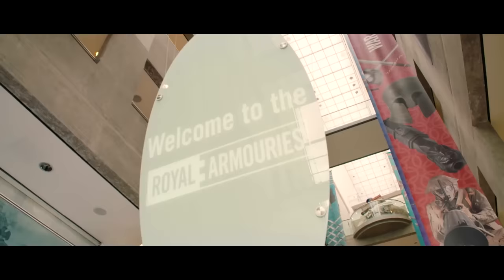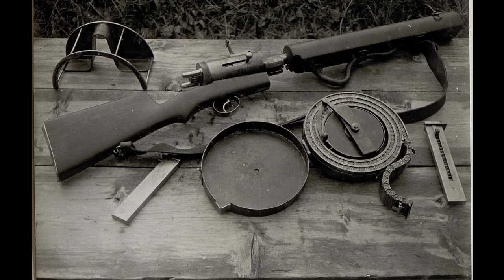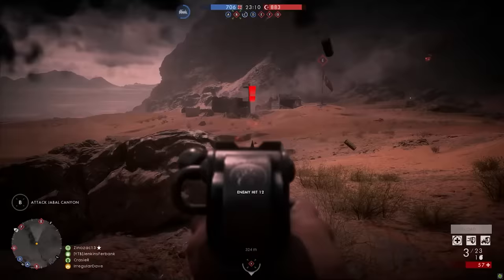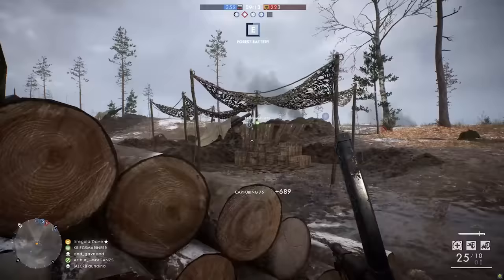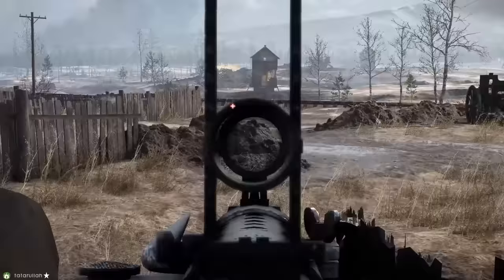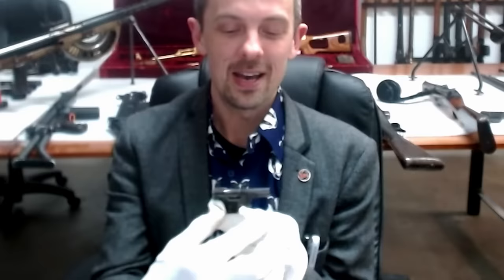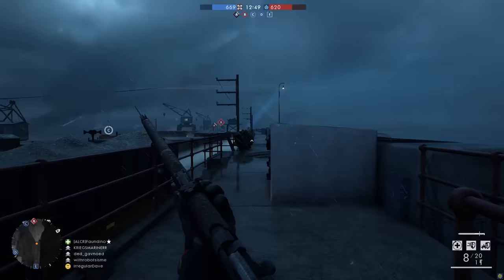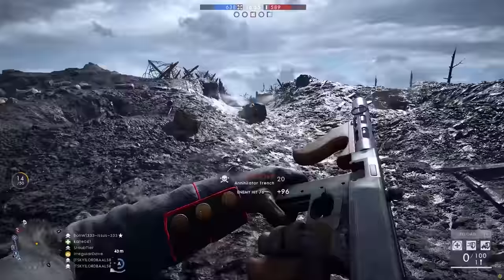Firearms Expert Reacts To Battlefield 1’s Guns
Jonathan Ferguson, a weapons expert and Keeper of Firearms & Artillery at the Royal Armouries, breaks down the weaponry of Battlefield 1, including the tiny Kolibri pistol, the Borchardt C-93 semi-automatic pistol, and the Villar Perosa M1915 automatic firearm.

Battlefield 1 takes the long-running shooter franchise into the First World War, and as a result, it includes a range of period weaponry such as the M1915 Hellriegel machine gun, the Bergman MP18 submachine gun, and the Burton 1917 light machine rifle.

In the above video, Jonathan Ferguson--a weapons expert and Keeper of Firearms & Artillery at the Royal Armouries--breaks down the guns of Battlefield 1 and compares them to their real-world counterparts.

If you're interested in seeing more of Jonathan, you can check out more from the Royal Armouries right here.

And if you would like to become a member of the Royal Armouries, you can get membership here.